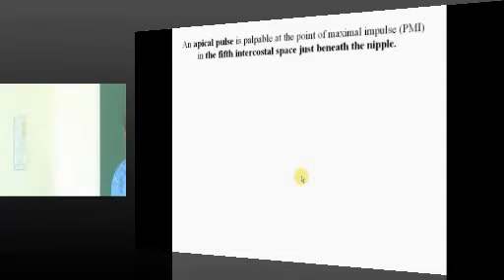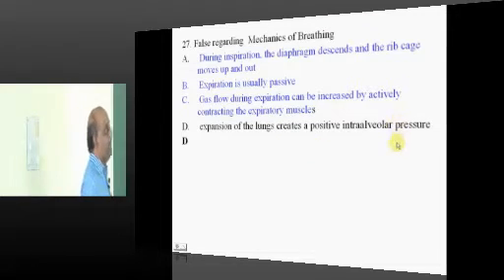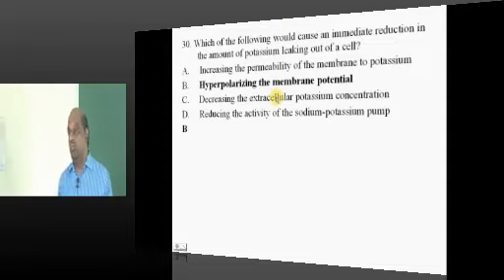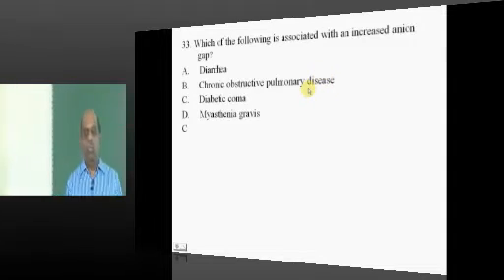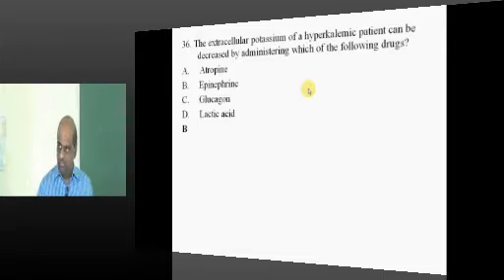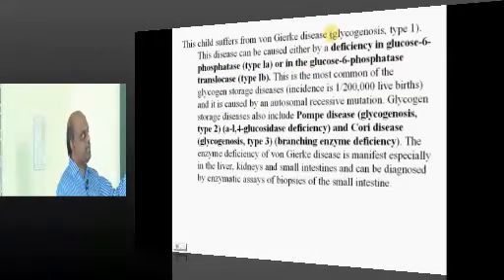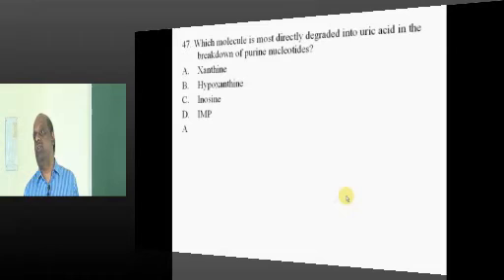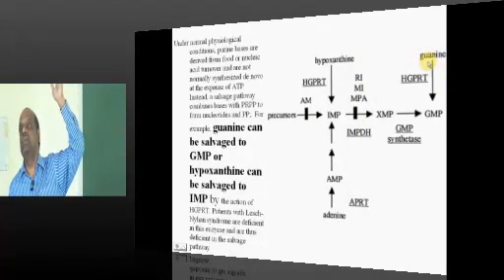AIPGMEE Live Coaching National Mock Grand Test 16 Live discussion Sunday 30 September 2012 Part 03